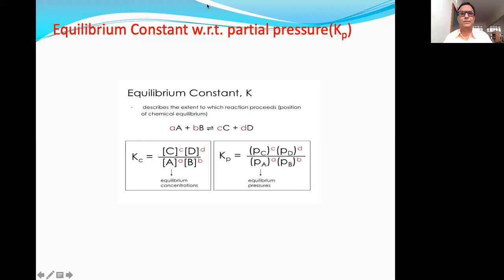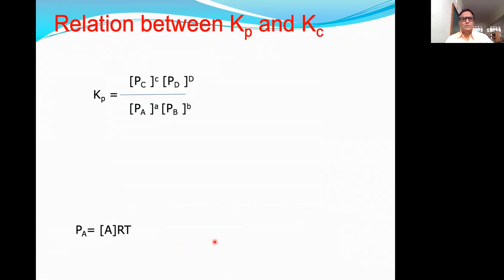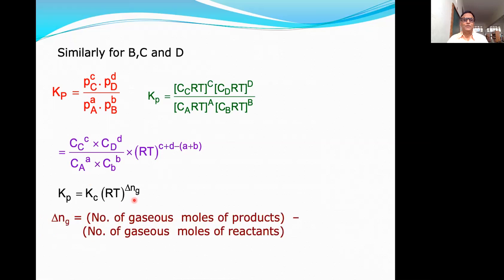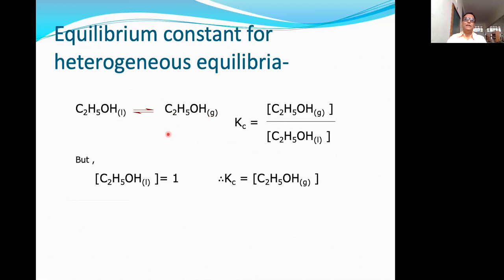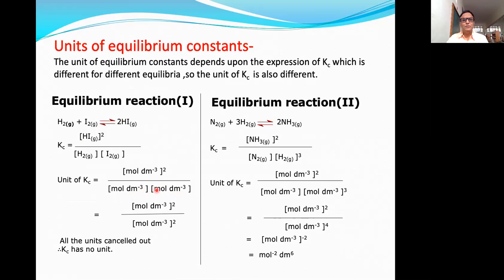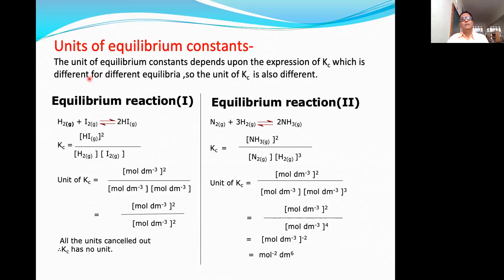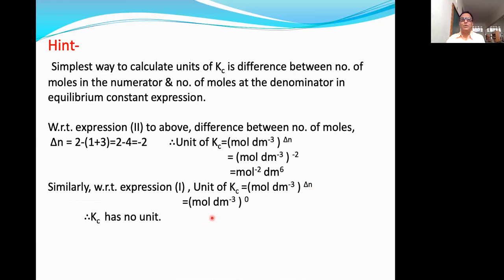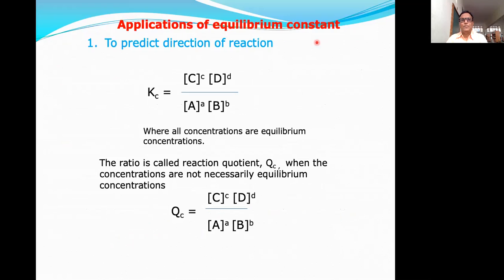13. Chemical Equilibrium(S B Kote) Lecture 2